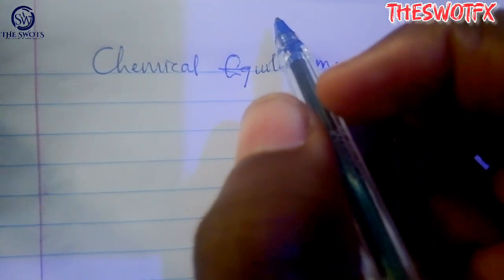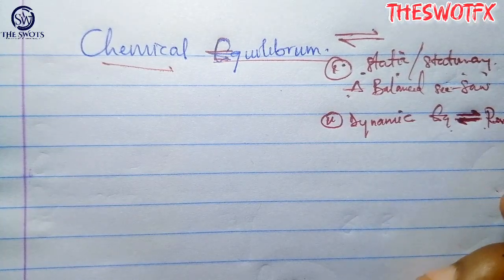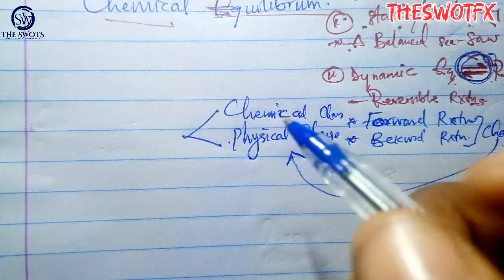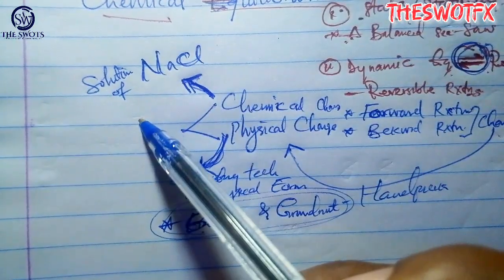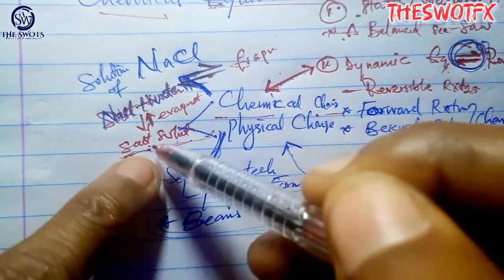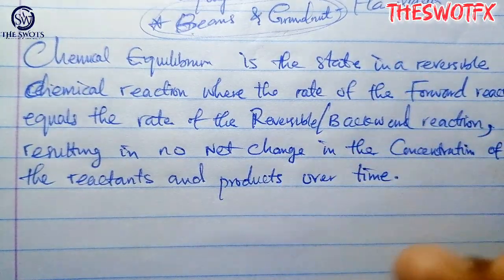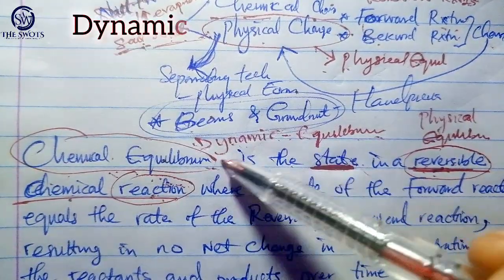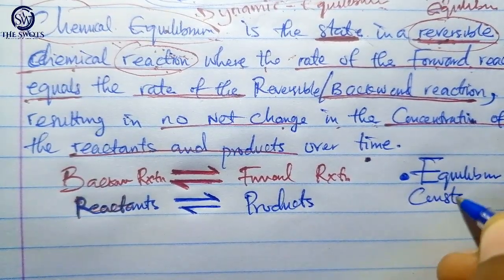CHEMICAL EQUILIBRIUM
EQUILIBRIUM

Equilibrium can be defined as the state of a system where there is no observable or detectable change in the properties of the system with respect to time.

 Examples of system in equilibrium
1. a balanced see – saw
2. A saturated solution of NaCl

STATIC AND DYNAMIC EQUILIBRIUM

1. Static equilibrium is attained when a system in equilibrium is in a state of rest or stationary state.
Example of this is balanced see – saw

2. Dynamic equilibrium can occur during a physical change or a chemical change that is reversible.

Dynamic equilibrium involving a physical change is referred to as physical equilibrium while that involving a chemical change is a chemical equilibrium.

Chemical equilibrium refers to the state of a system in which the concentration of the reactant and the concentration of the products do not change with time, and the system does not display any further change in properties.

Why Is Chemical Equilibrium Called Dynamic Equilibrium?

The stage at which the rate of the forward reaction is equal to the rate of the backward reaction is called an equilibrium stage. At this point, the number of reactant molecules converting into products and product molecules into reactants is the same. The same equilibrium can be carried out with the same reactants anywhere with similar conditions with continuous interchanging of molecules, and hence chemical equilibrium is dynamic.